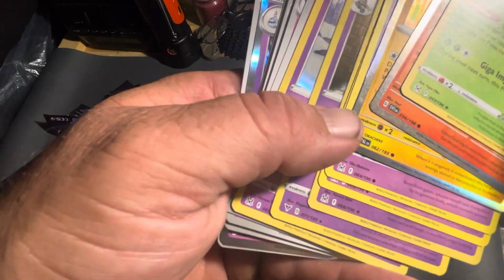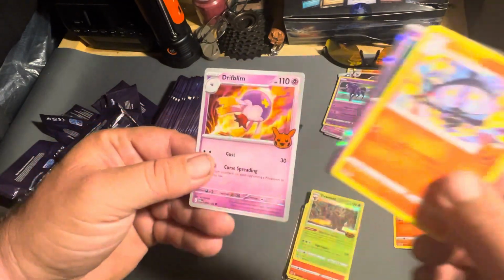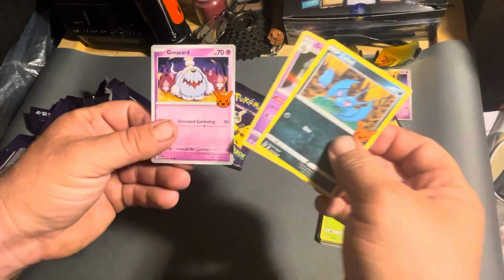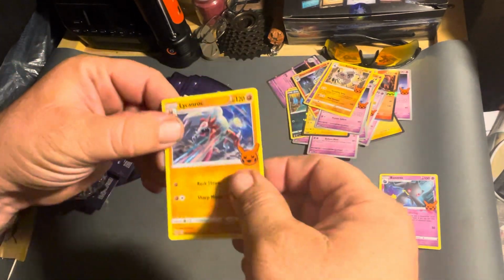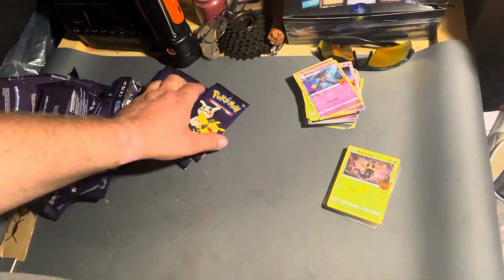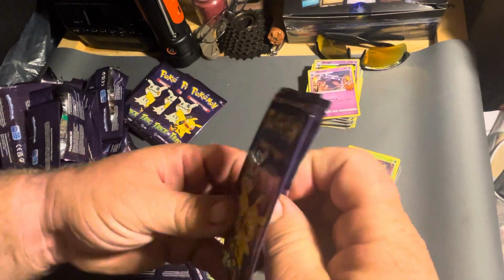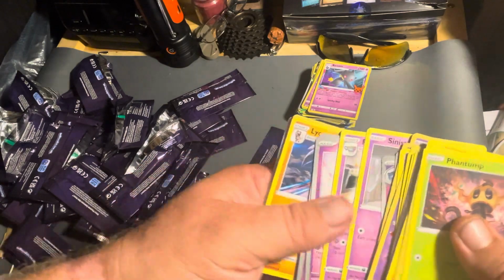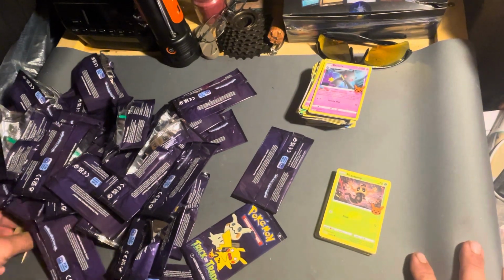Pokémon Trick or Trade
This video was supposed to go up before Halloween. There was an error in uploading apparently and you are getting it now. Everyone thank Dennis for the box.